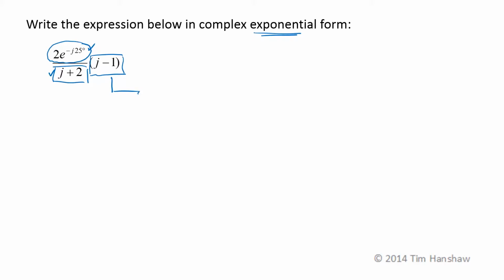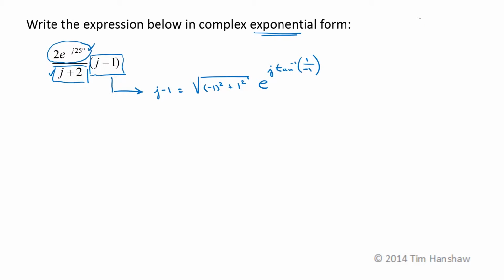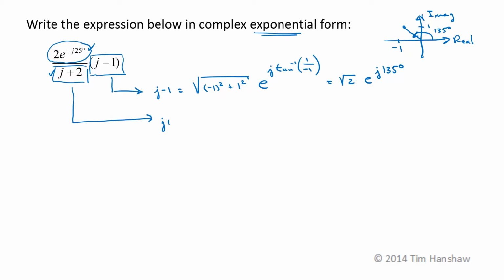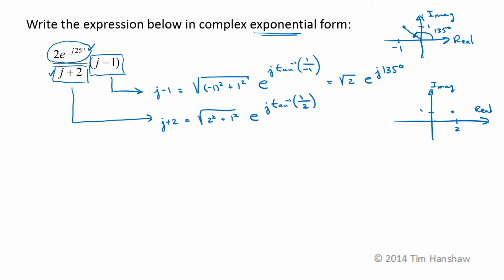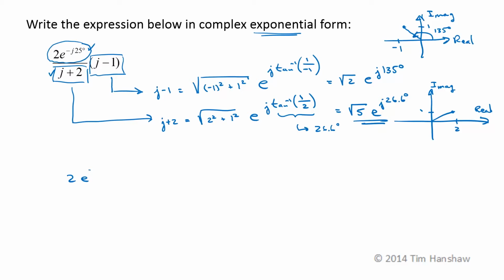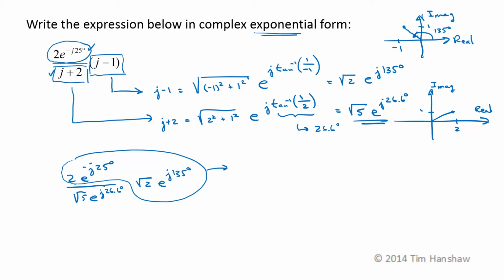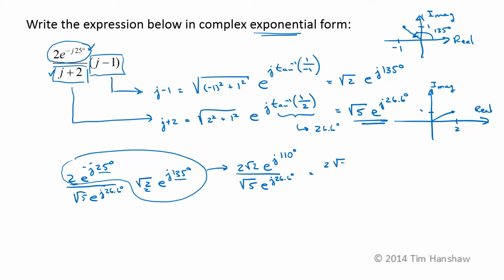Week 8, Day 1: Ex 1, Part B